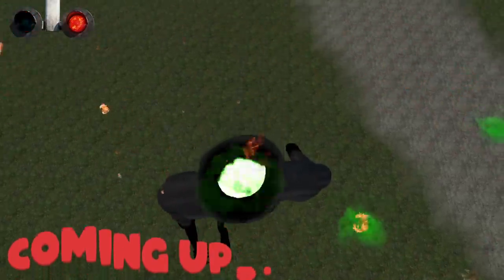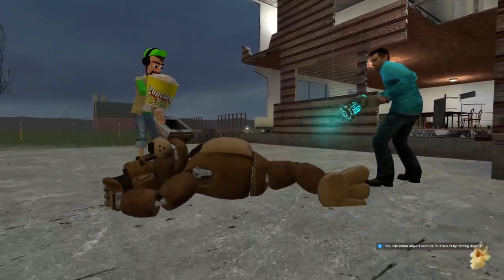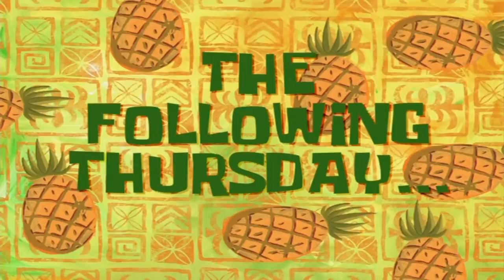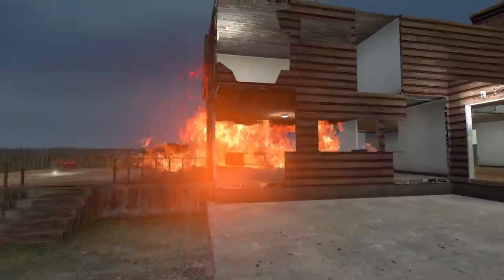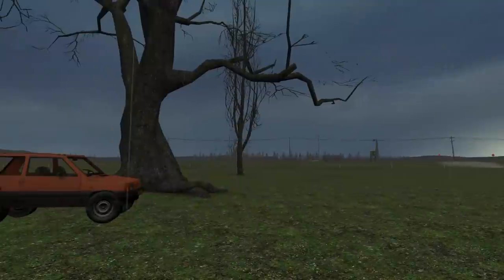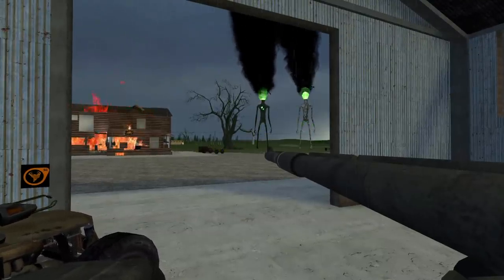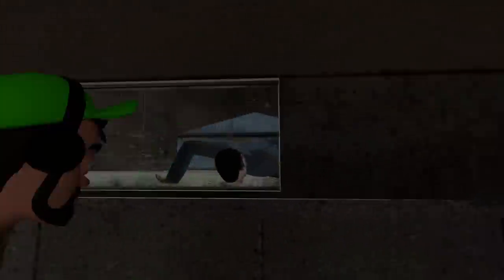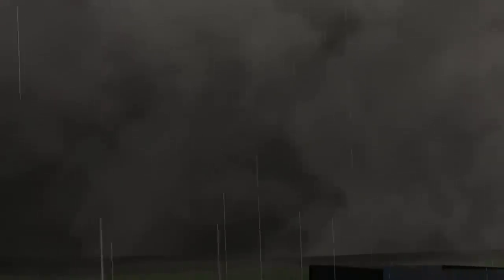CHIMNEY HEAD Attacked OB's House! (Gmod Multiplayer Roleplay)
CHIMNEY HEAD Attacked OB's House! (Gmod Multiplayer Roleplay) Today in Garry's Mod, Spycakes & Camodo Gaming, OB are chased by Chimney Head. Will we be able to survive in this Gmod survival?